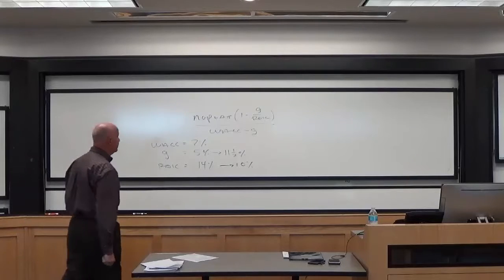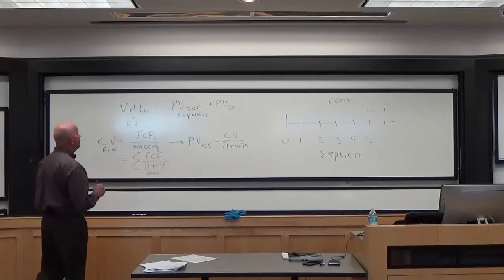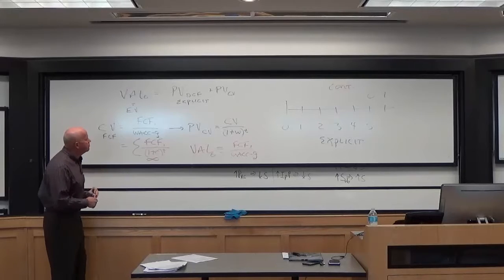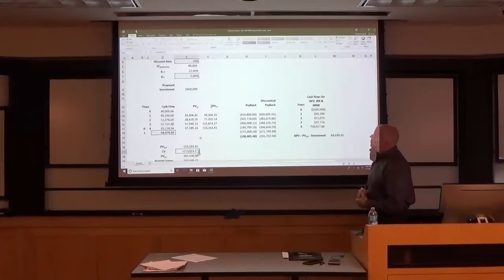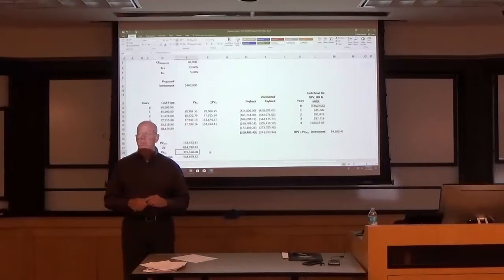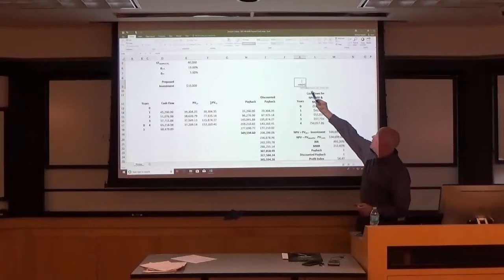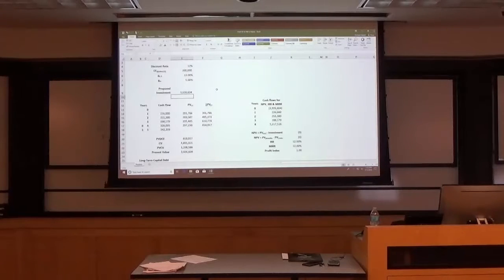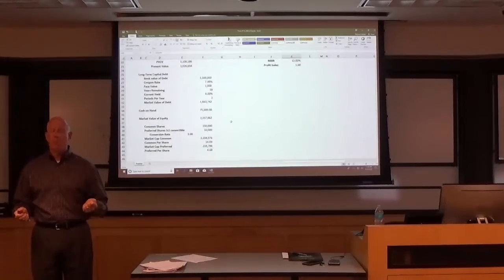FINC 309 Week 4 2